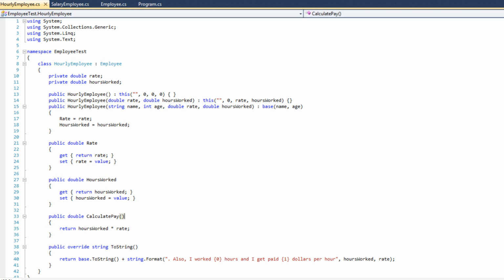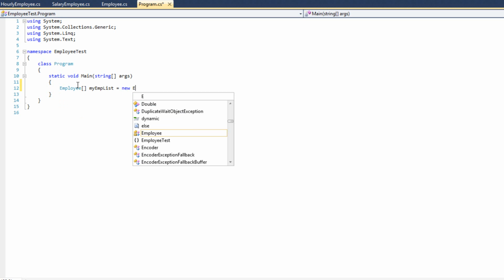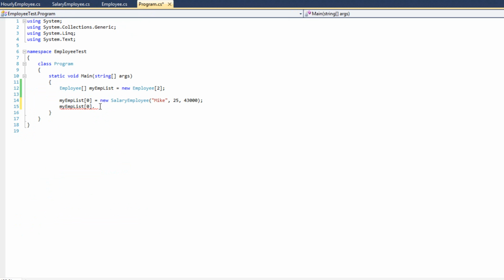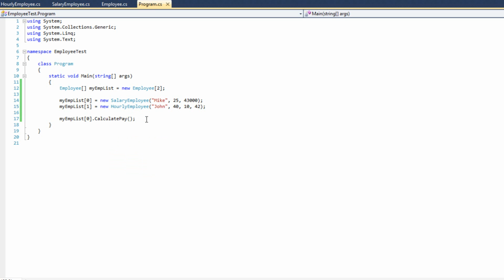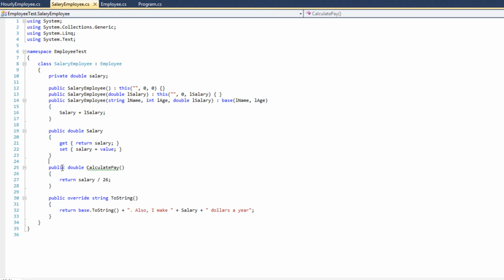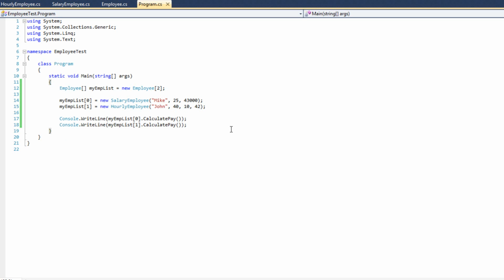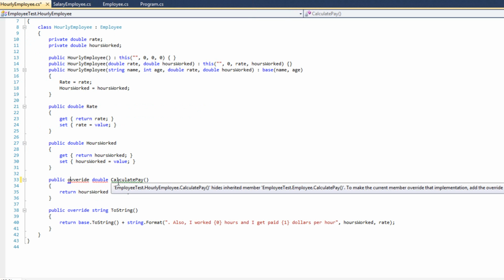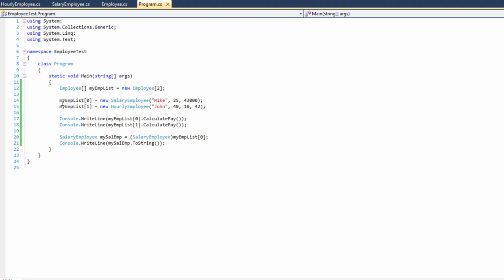Windows Programming Part 4.2: Polymorphism